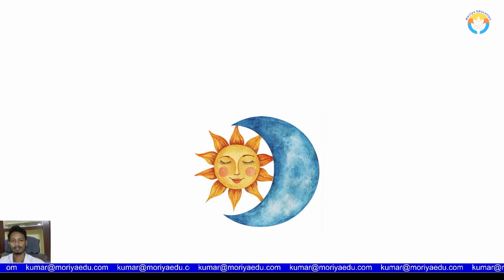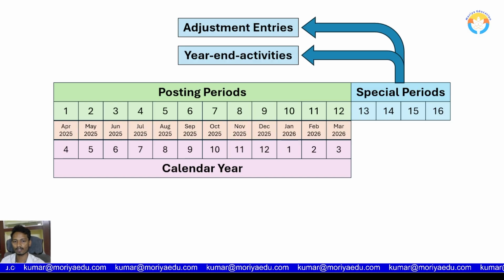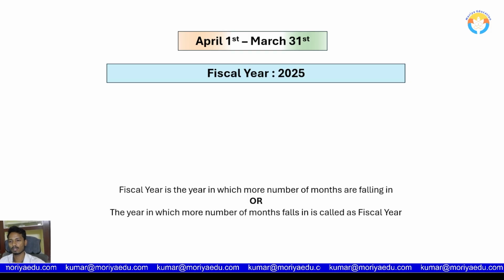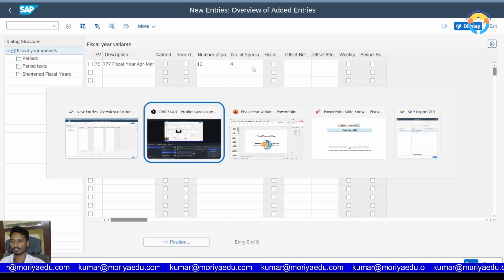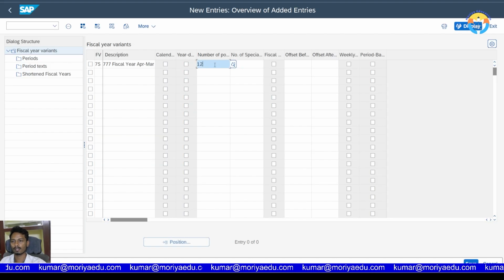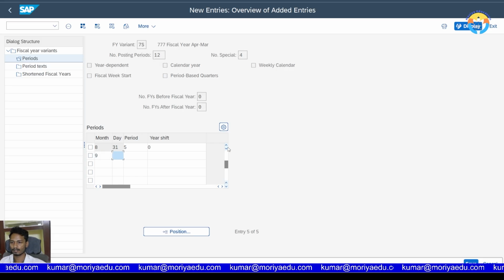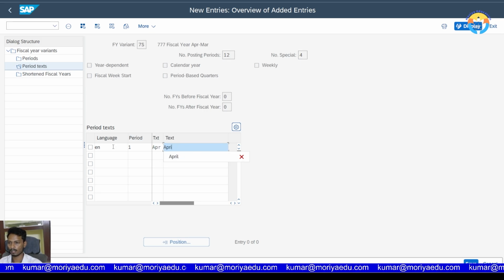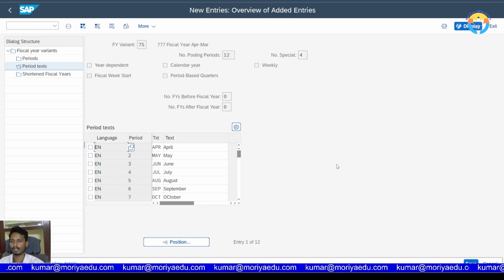OB29 Maintain Fiscal Year Variant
In this video we will understand the concepts of Fiscal Year, Financial Year, Calendar Year, Periods, Normal Posting Periods and Special Posting Periods in SAP FICO S4Hana